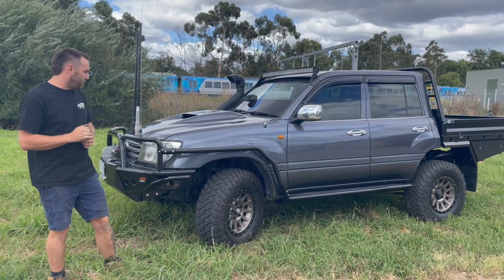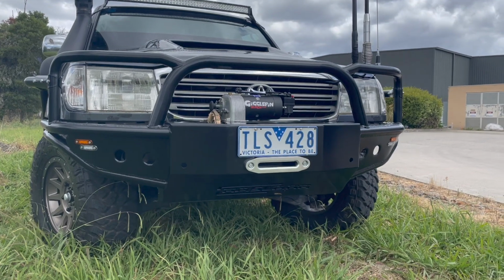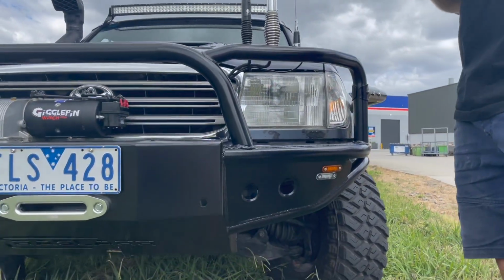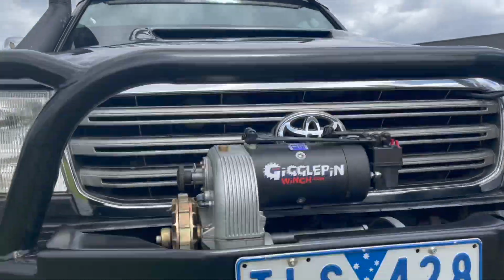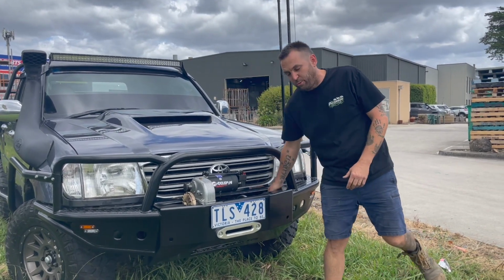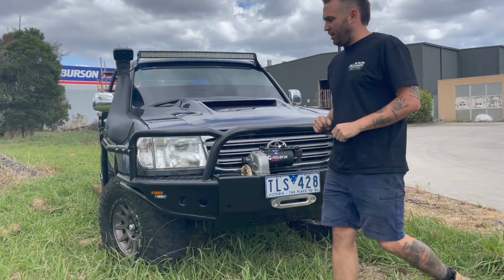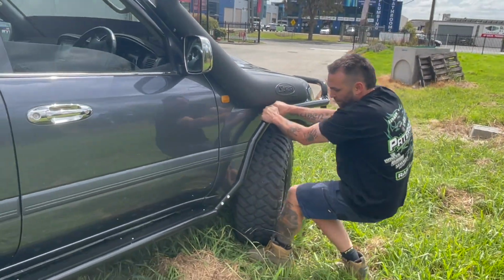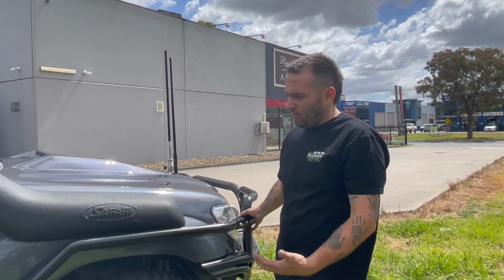RASLARR - 100 series IFS BB & SL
Rob walks us through our newly released 100 series IFS Raslarr Bullbar, Rock sliders & Scrub rails.